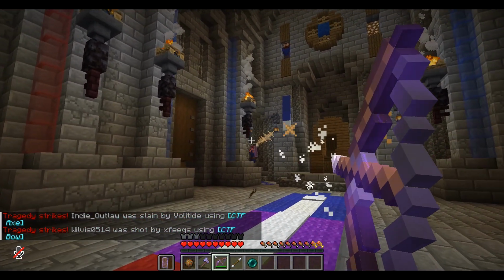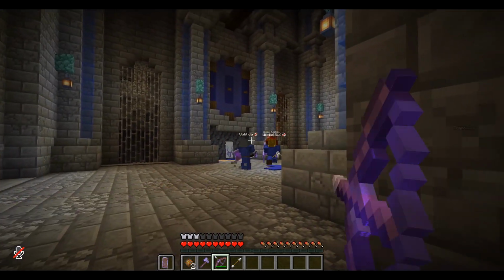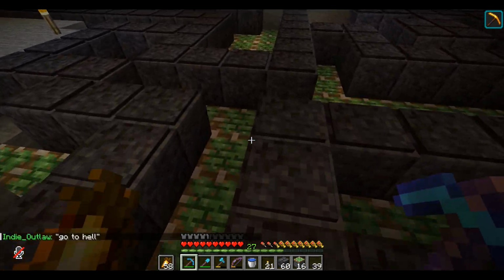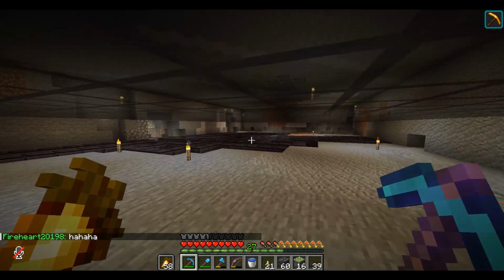Lime Light SMP S2: Ep3 - Monster Maze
Featured Song - RIOT - Overkill [Monstercat Release]
Today we start working on a holiday inspired mini game. Still working out all the details, but I believe this should be something original, fun, and possibly addicting. We also play an already completed mini game in the gaming district with several other limes! I defiantly had a great time and I hope you all do as well! Let me know what you think!

PS - From what I researched & Tested, the song used in the video (Overkill - RIOT) should be good to use in the video as long as they are credited. I REALLY hope that's the case.